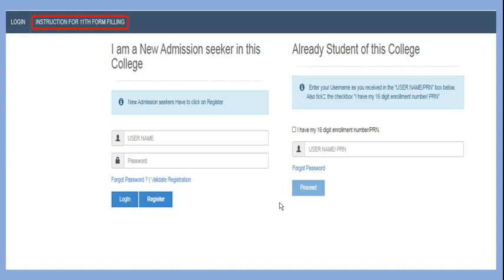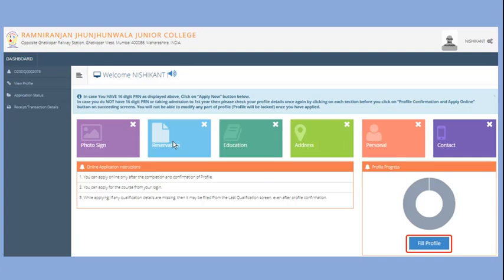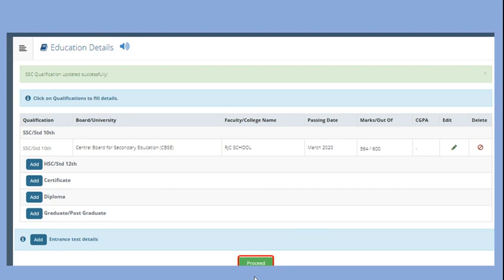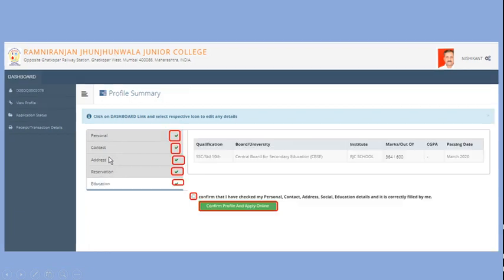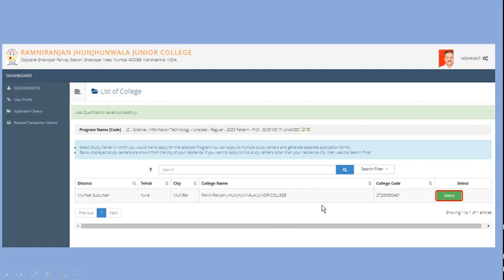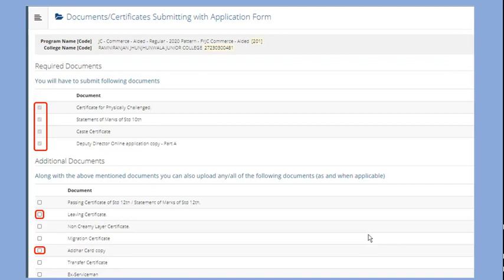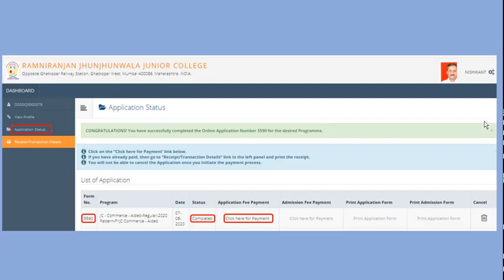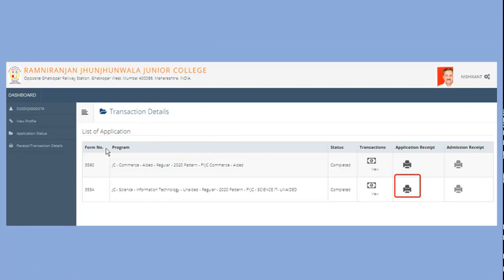11th Online Admission Tutorial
11th Online Admission Tutorial